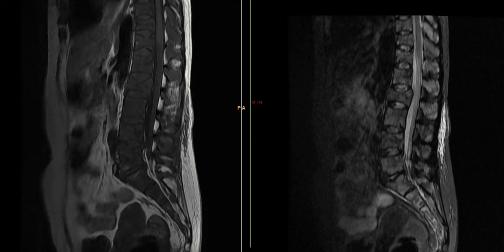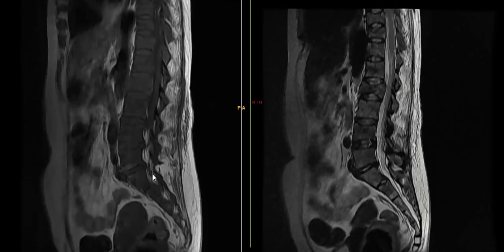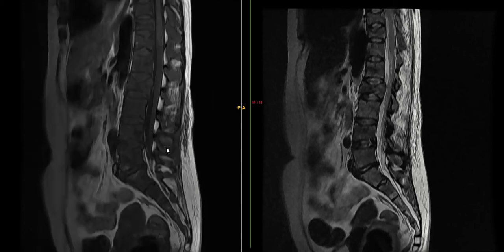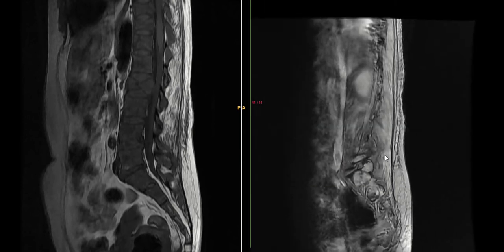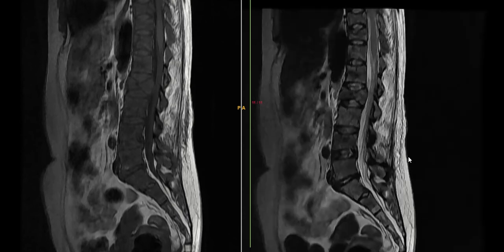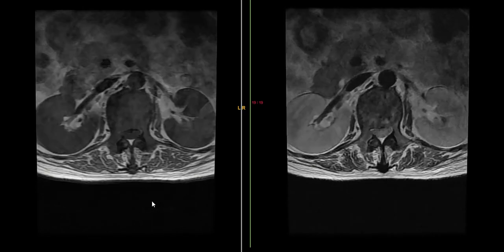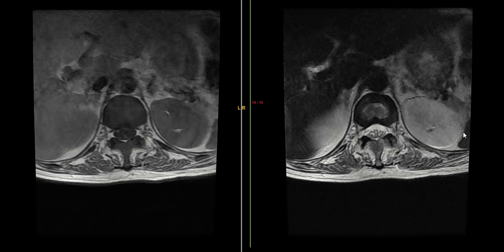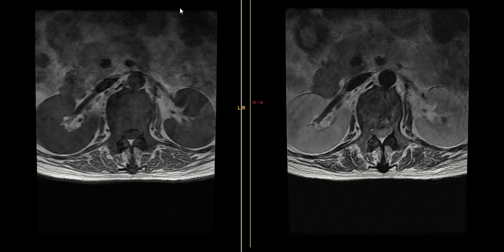Bone marrow infiltration at 35 yrs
Bone marrow infiltration D/D metastasis, lymphoma, red marrow transformation